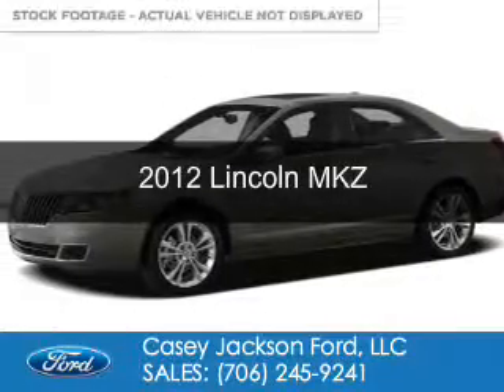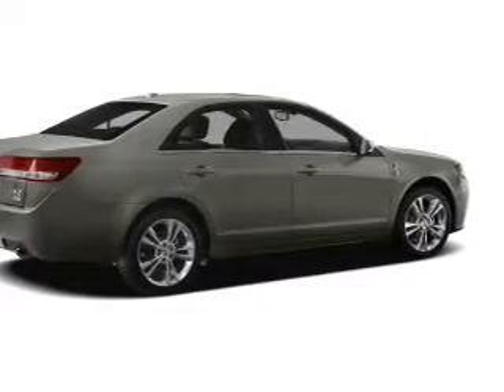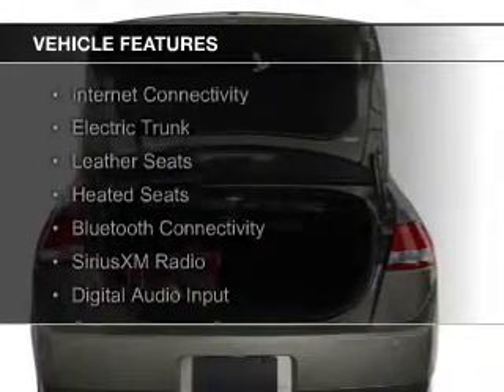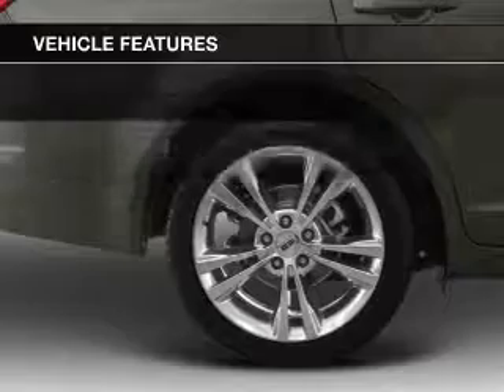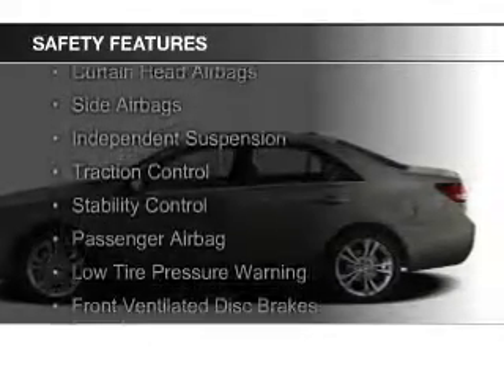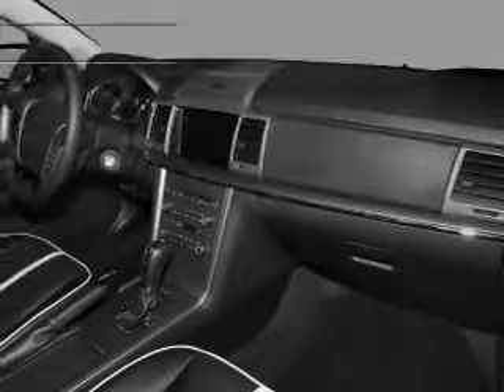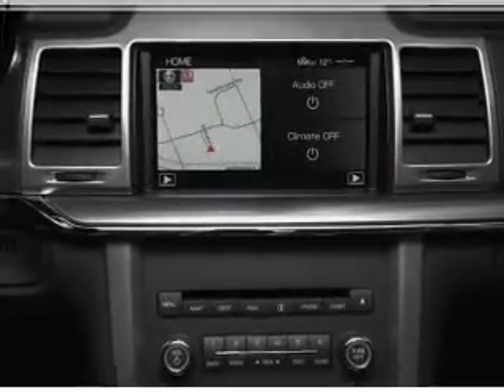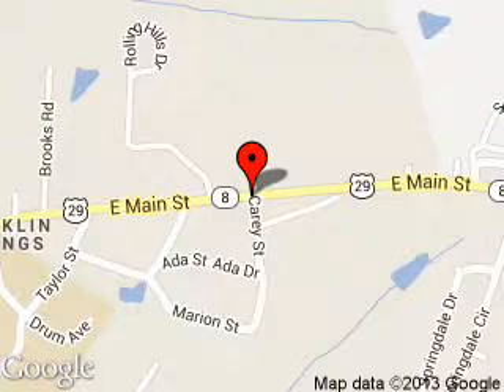2012 Lincoln MKZ - ROYSTON GA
Phone:
Year: 2012
Make: Lincoln
Model: MKZ
Trim:
Engine: 3.5 liter 6 cylinder 24 valve
Transmission: 6-Speed Automatic
Color: Ingot Silver Metallic
Mileage: 94495
Address:
1435 E MAIN ST